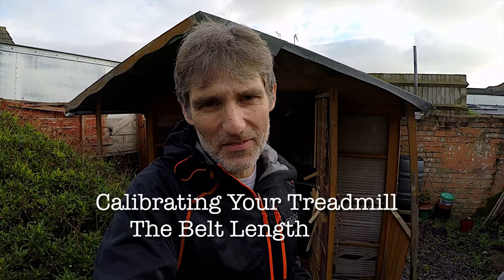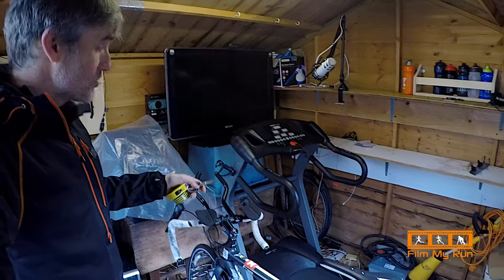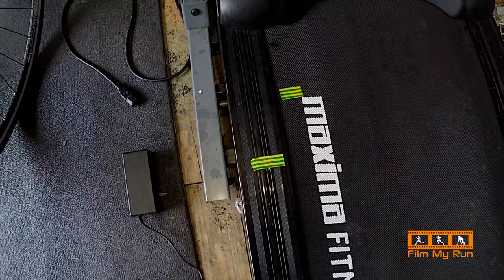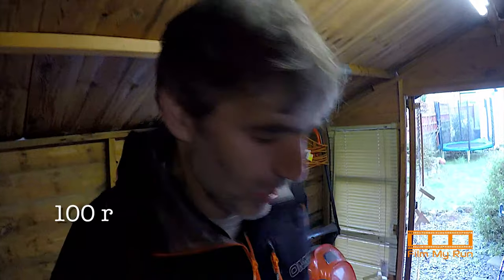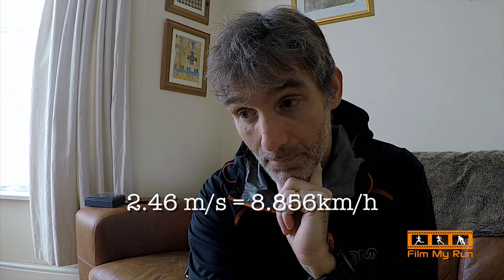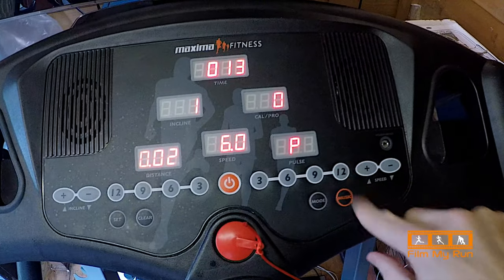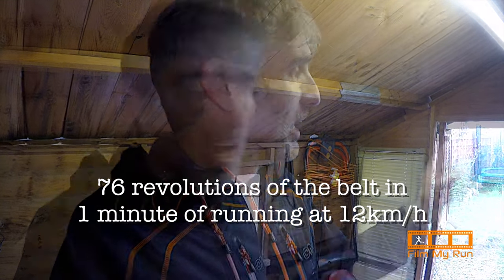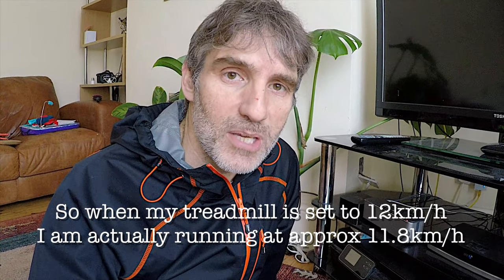Testing Your Treadmill Speed | Belt Length Calibration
Calibrating your treadmill. Many of us who own a home treadmill often wonder how accurate it is. With the advent of Zwift it's even more important to make sure you are running at the right pace/speed.

This test requires you to measure the length of your treadmill belt and then run on the belt and time how long it takes for the belt to go around 100 times. You then carry out a calculation to determine the 'loaded' speed of your treadmill. The calculation is

Belt Length multiplied by 100 divided by time

You can also alter the test slightly by running for one minute and counting the number of belt revolutions in that minute.

Belt length multiplied by revolutions divided by 60 seconds

I hope this helps you to determine more accurate speed on your treadmill.

Below is a list of my other films which you may like to watch: